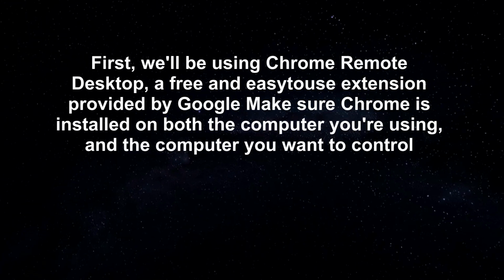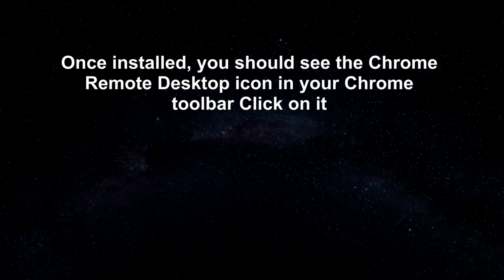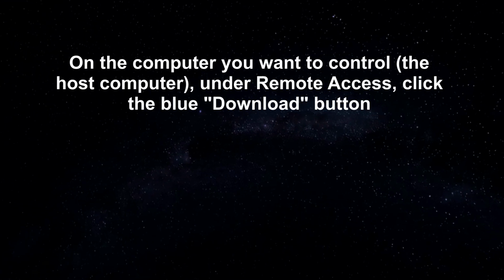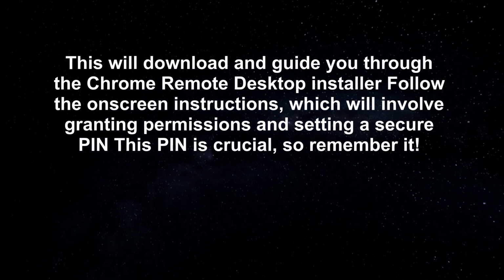How We Can Connect to Other Computer Through Google Chrome - AshleyHowTo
How We Can Connect to Other Computer Through Google Chrome explores methods of remote access and control, potentially utilizing Chrome Remote Desktop or other similar extensions, allowing users to connect to and operate another computer from a distance, facilitating tasks such as troubleshooting, file sharing, or remote collaboration.

00:00 Intro
00:08 Chrome Remote Desktop
00:15 Install Chrome Remote Desktop
00:29 Chrome Remote Desktop Icon
00:32 Host Computer Setup
00:37 Chrome Remote Desktop Installation
00:46 Connect to Remote Computer
00:52 Remote Access Established